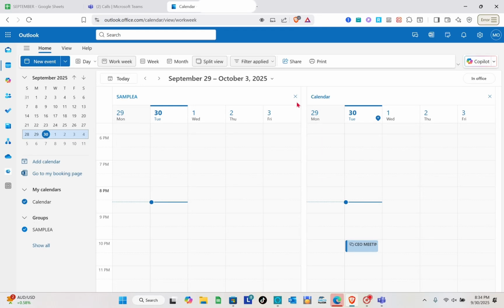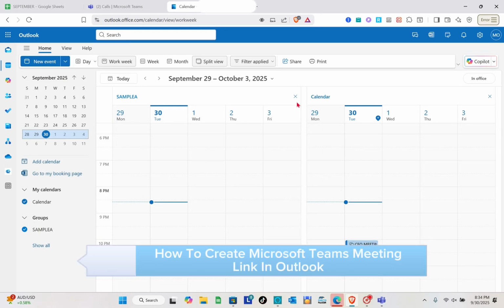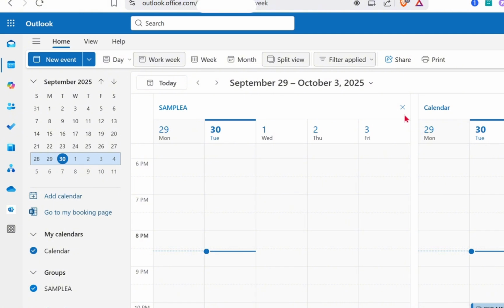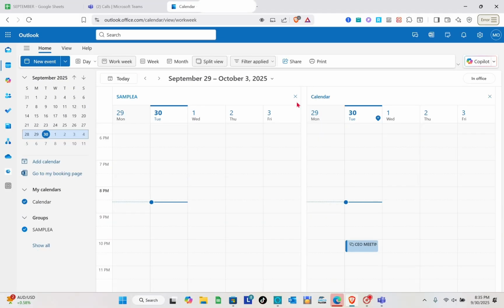How To Create A Microsoft Teams Meeting Link In Outlook || Schedule Teams Meeting From Outlook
Learn the essentials with this complete outlook tutorial on how to use outlook. Discover how to create a Microsoft Teams meeting link. Plus, keep up-to-date with the latest outlook update for Microsoft 365 and ms teams!